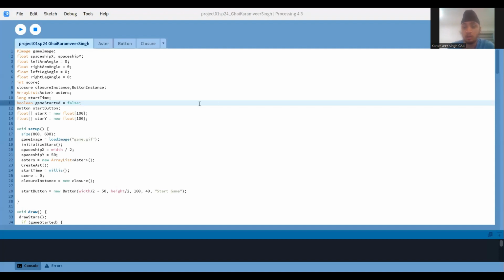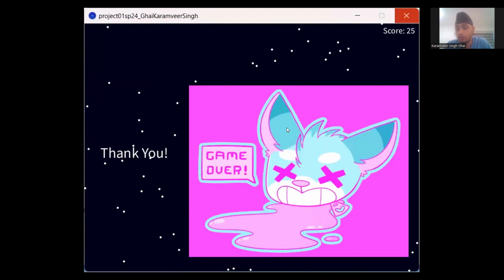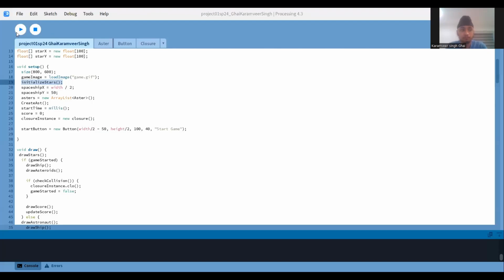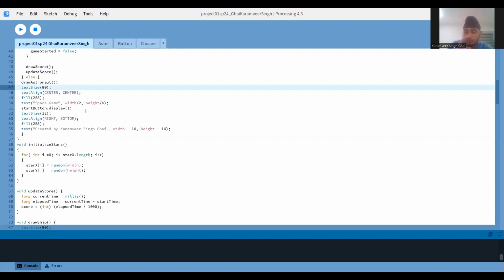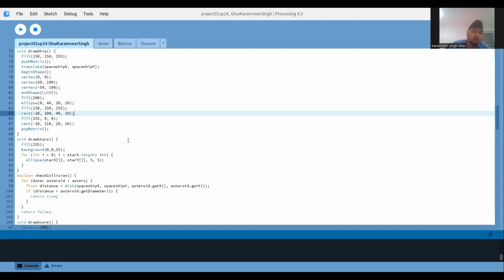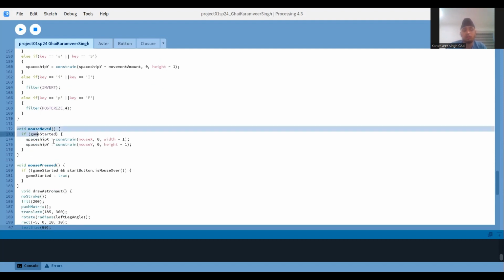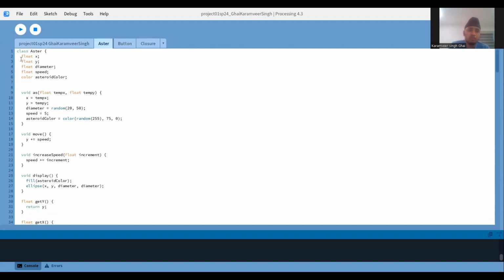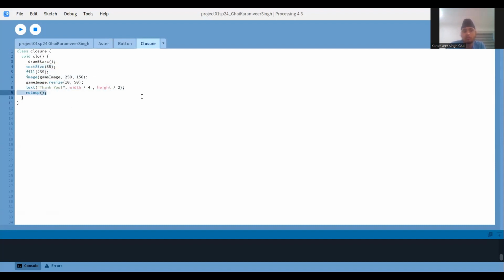SPACE GAME USING PROCESSING